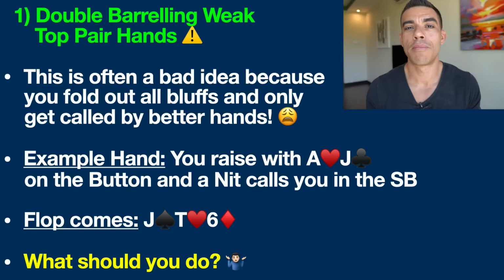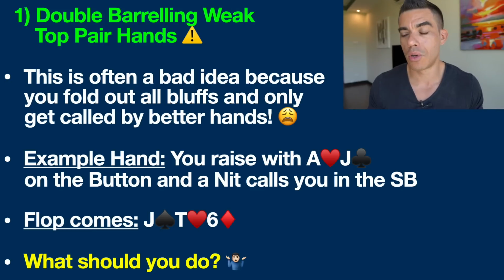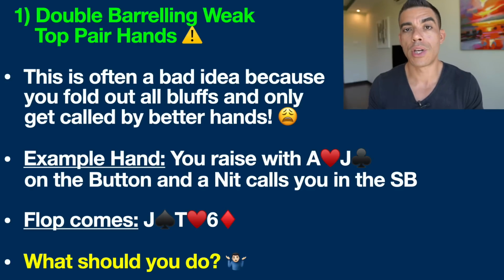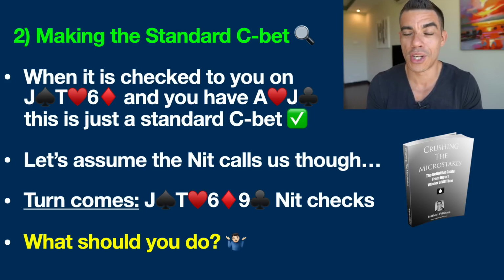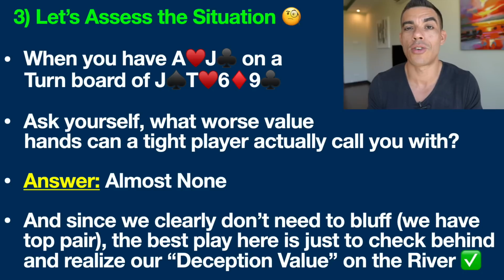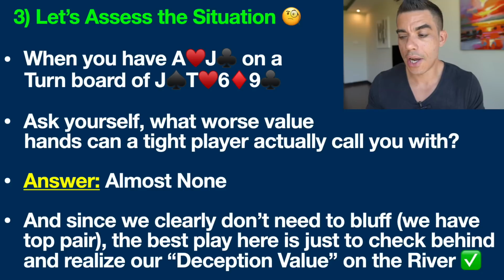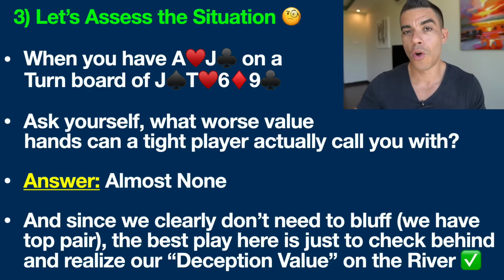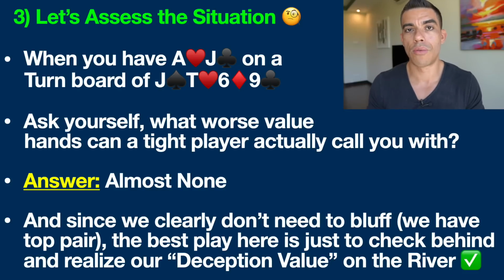Most Poker Players Still Make This Basic Betting Mistake